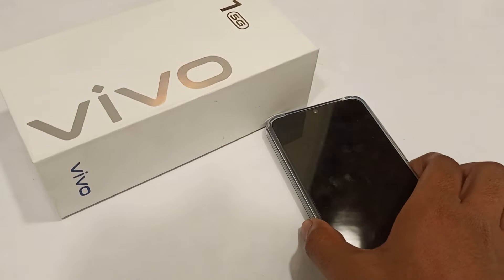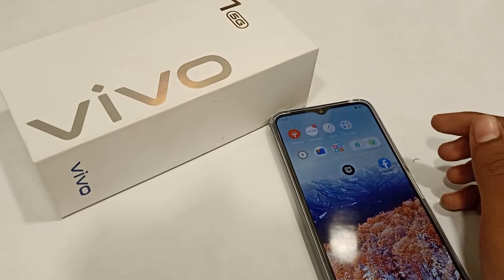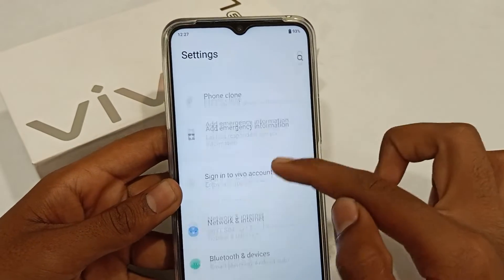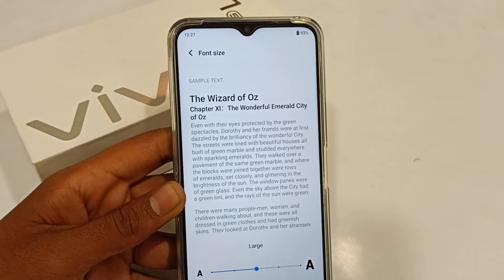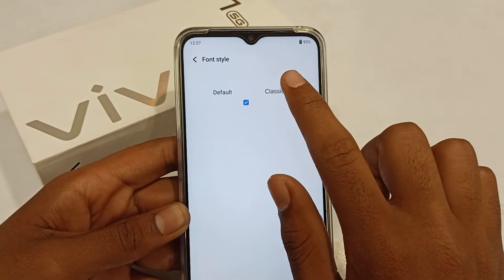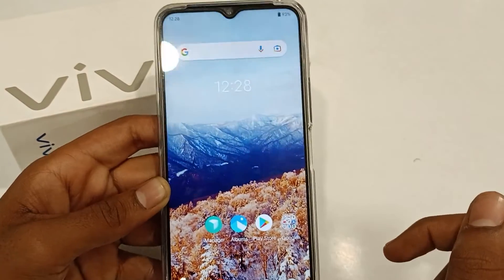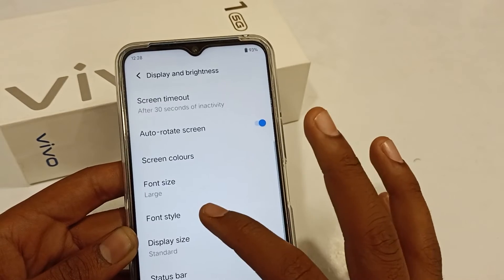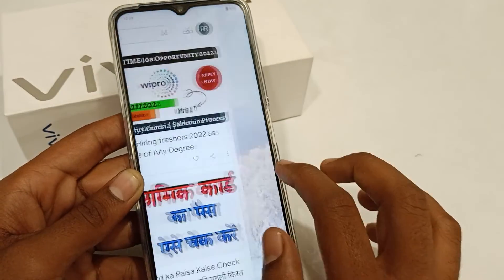How to change font style in Vivo phone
how to change font style in vivo phone in tamil,
how to change font style in vivo phone in telugu,
how to change font style in vivo phone for free,
how to change font style in vivo y20 phone,
how to change font style in whatsapp in vivo phone,
how to change font style in whatsapp in vivo phone in tamil